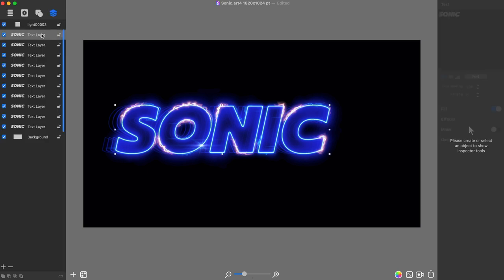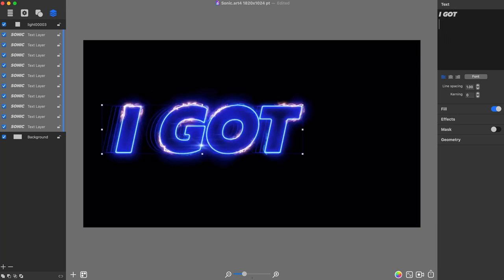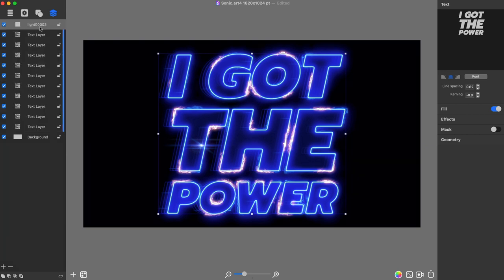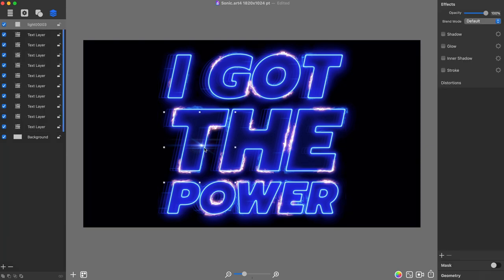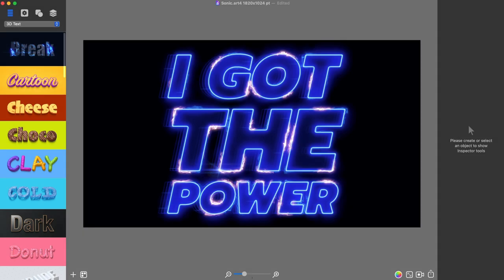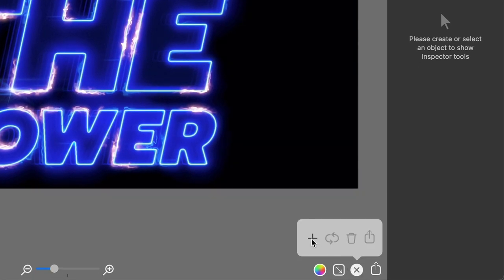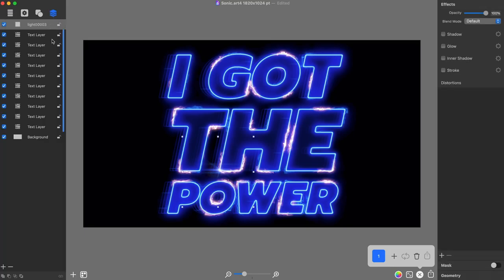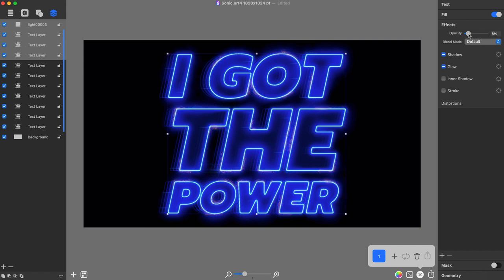Electric Text Animation - Art Text 4 Tutorial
In this tutorial you will learn the process of title animation with the electricity flow effect in the Art Text app. To ease the text effect creation process a template from the Movie Titles set will be used at the start.

Timecodes